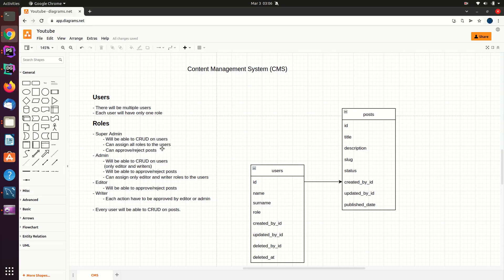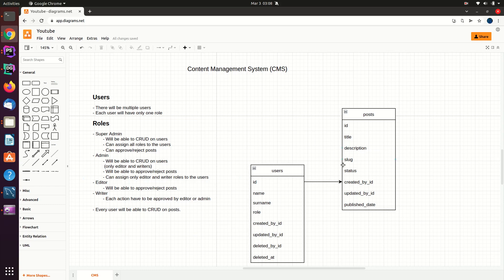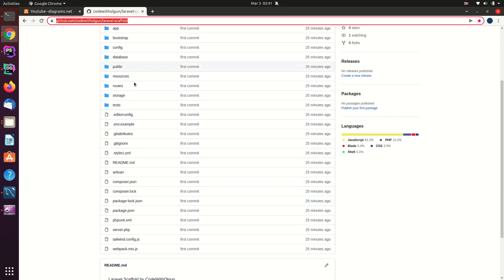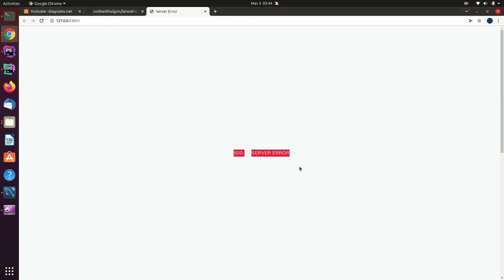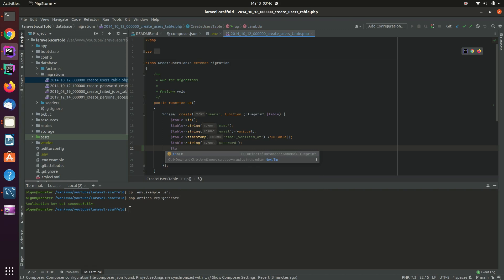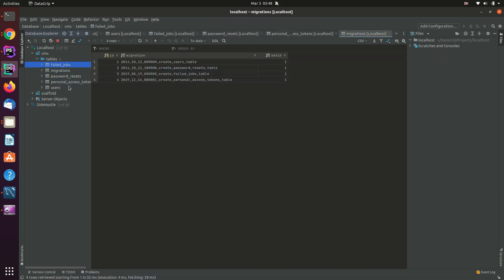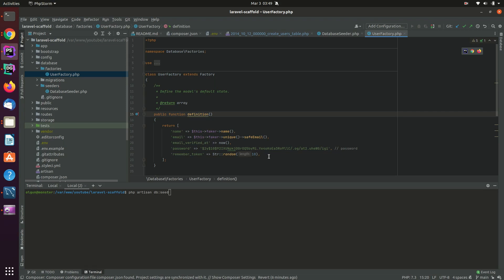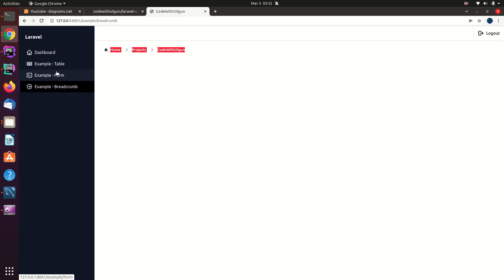LARAVEL CMS PART 1: CONTENT MANAGEMENT SYSTEM / PROJECT INSTALLATION - [PHP] [2022]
In this video, I've explained the CMS we are going to develop and created the project using a template scaffold that I've uploaded on GitHub.

Comment "CodeWithOlgun" if you read this 😉😉